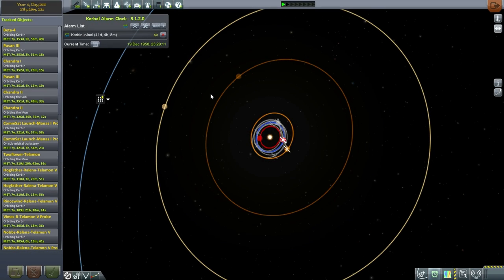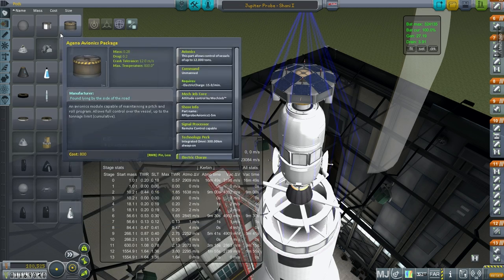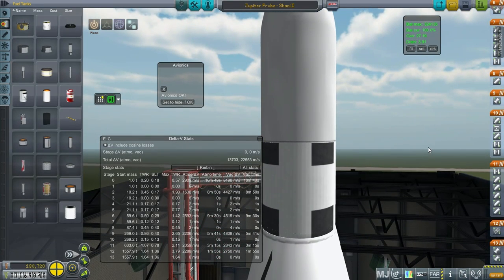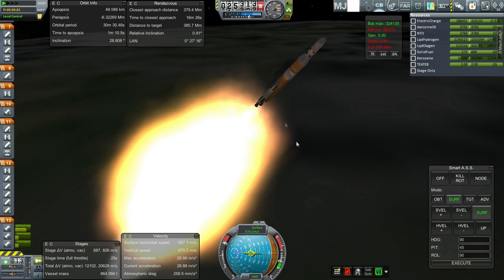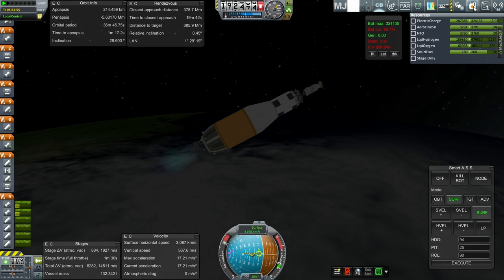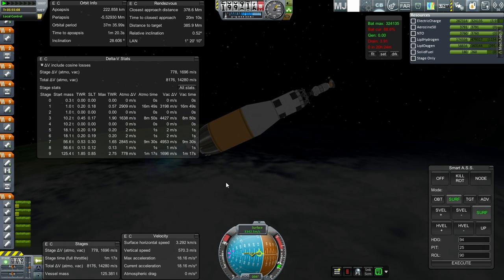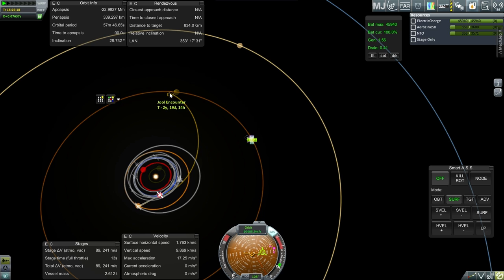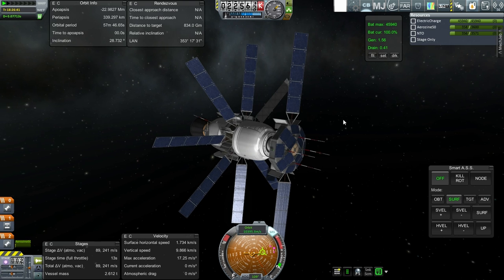Realism Overhaul in KSP Beta 41 - Jupiter Probe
As a change of pace, I send a probe to Jupiter on a new launcher.